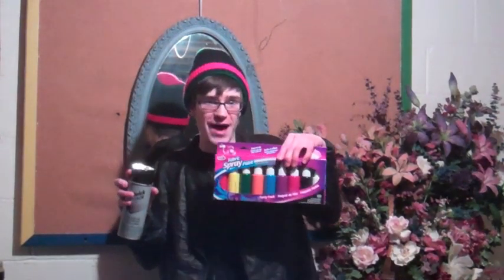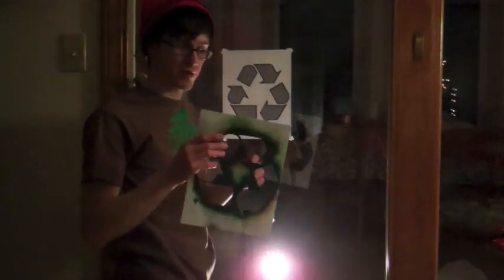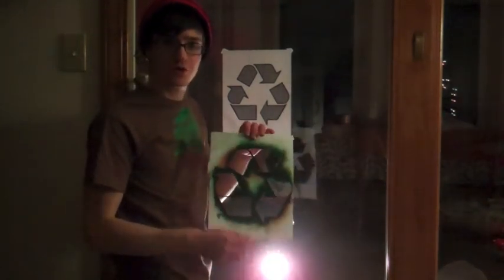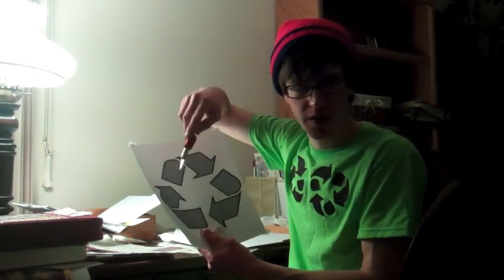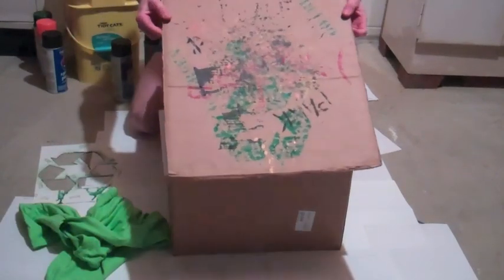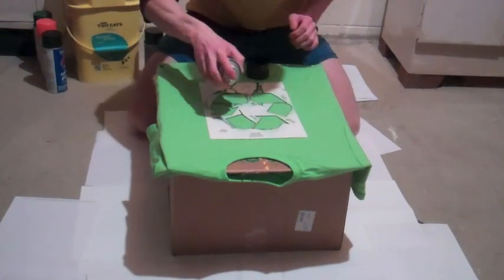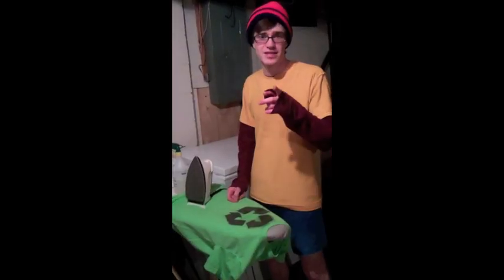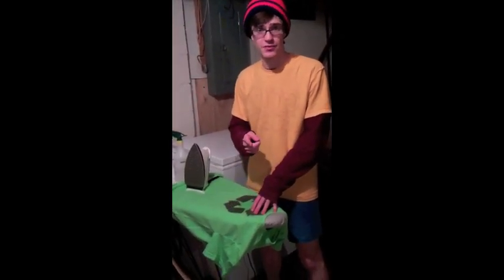Spray Paint T Shirts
Learn how to make quick spray painted tshirts.

One will need photo paper, spray adhesive, a shirt board, spray paint, blank paper, and if you want an iron.

TN 9/10/17